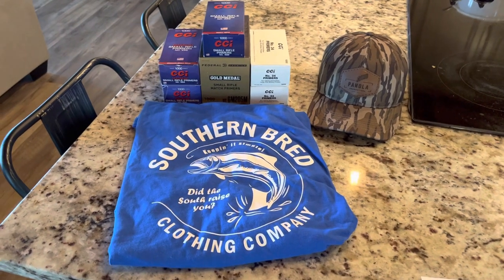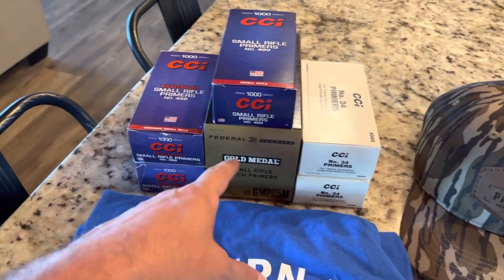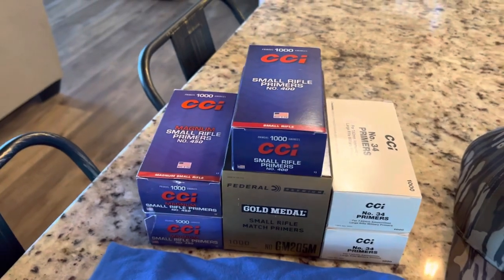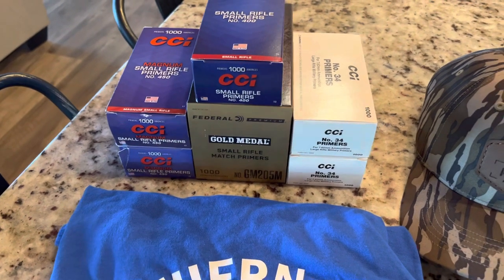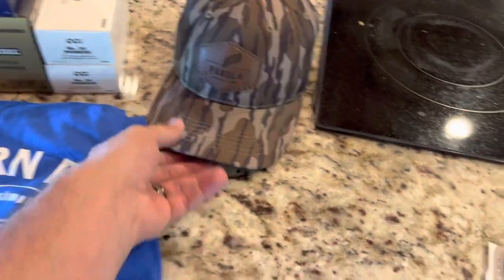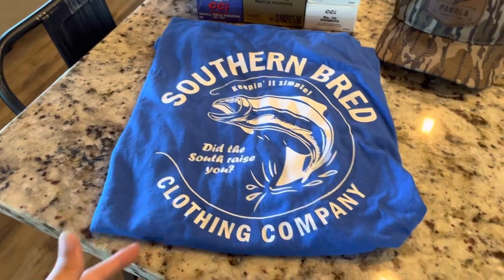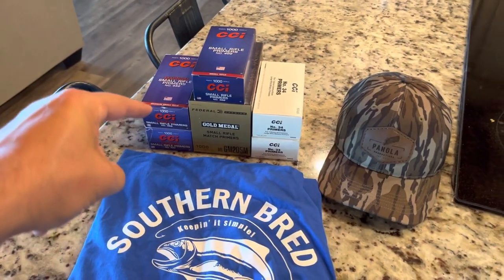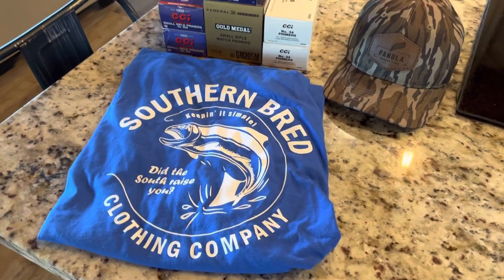Where to find PRIMERS!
I recently found a great stash of primers at local stores so no hazmat fee = cheaper price per primer (even though they’re still expensive)…keep your eye 👁 out for those primers!  Below are the websites for Panola Brand and Southern Bred Clothing Company: